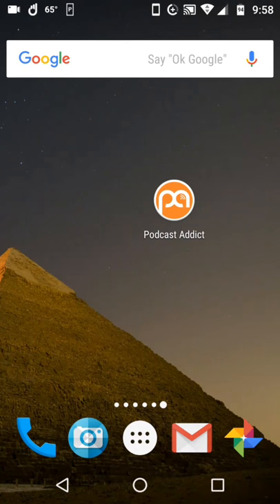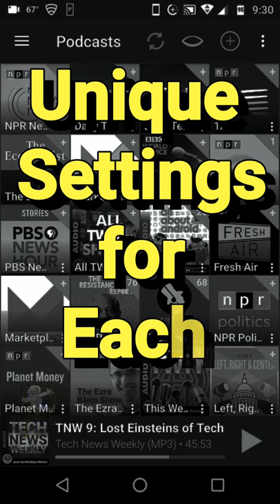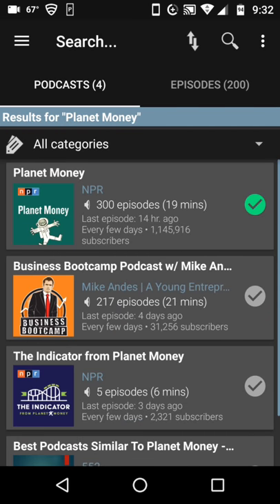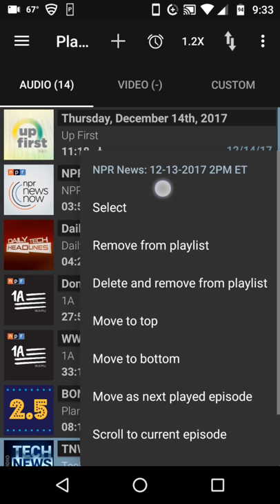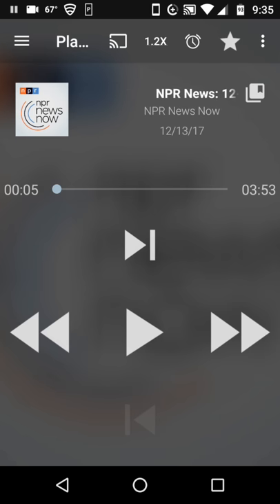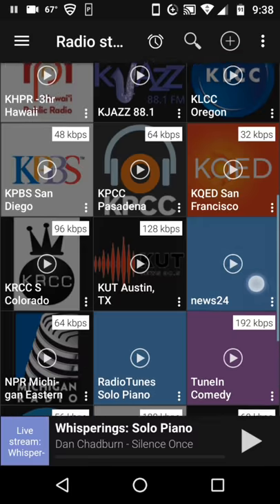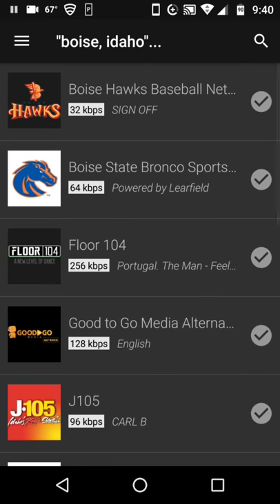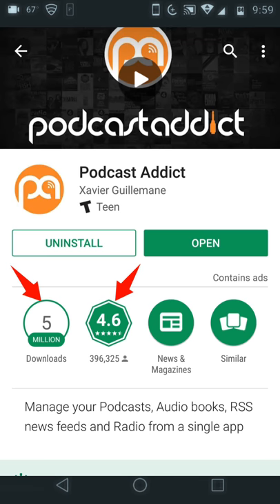Video Tour: Podcast Addict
This is a quick walk-thru of some of my favorite features of this amazing app!  It's got tons of powerful features that help you customize your experiences with podcasts, live radio streams, etc. Get news, music, entertainment, audio magazines and much more downloaded for offline use or live listening. [-- Brought to you by Mike Greer, the guy behind Mike Greer's WORTH SHARING --- Enjoy!